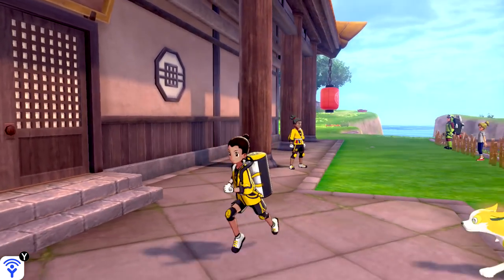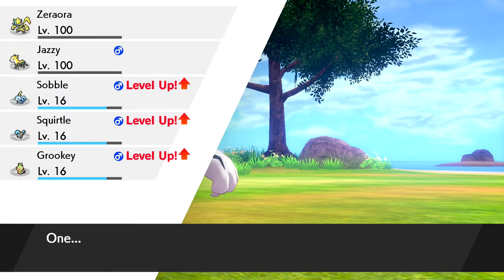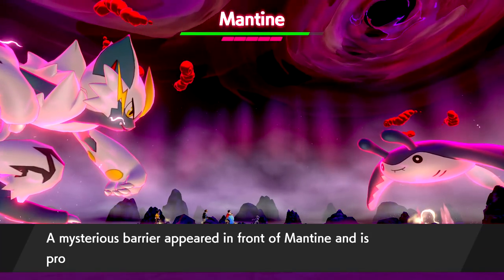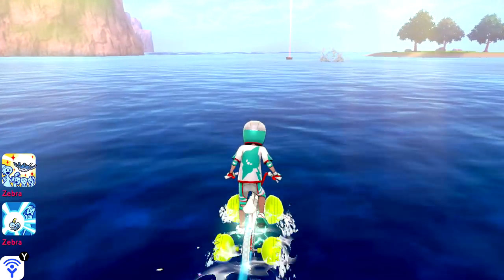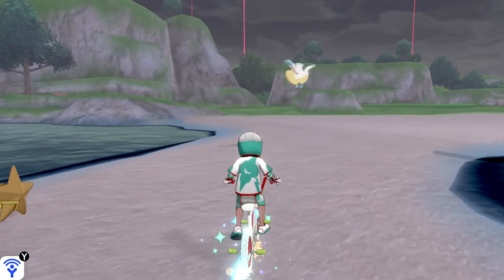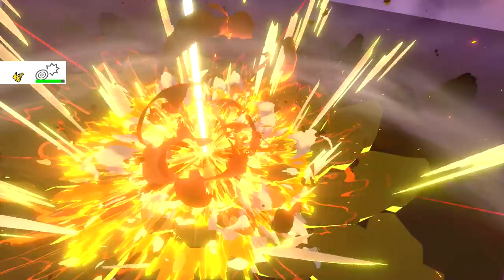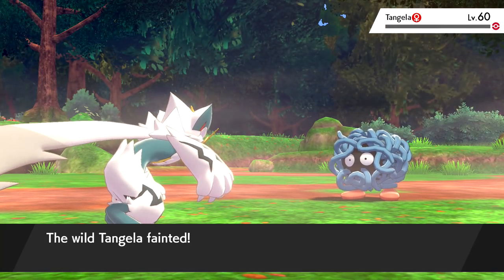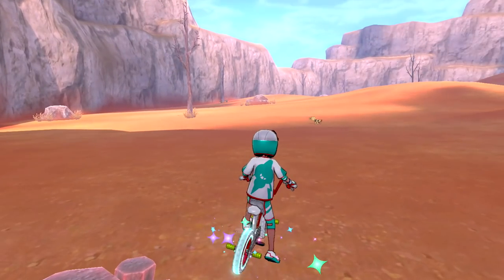Shiny Zeraora! - Pokemon Sword & Shield: Isle of Armor Gameplay Walkthrough Part 14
Welcome to Pokemon Isle of Armor Part 14! We continue our Pokemon Nintendo Switch DLC adventure with getting a Shiny Zeraora!

More information about PokemonSwordShield on Nintendo Switch played by ZebraGamer
A new generation of Pokémon is coming to the Nintendo Switch™ system.
 Unlike others found in the Galar region, this Meowth can Gigantamax to take on an imposing, elongated appearance capable of using a mighty G-Max Move! This special Meowth cannot evolve. You can receive this special Meowth by selecting the Get via Internet option in Mystery Gift. Don’t forget to claim this Cat Scratch Pokémon before January 15th, 2020!
You’ll be able to receive the special Pikachu or Eevee at the Wild Area Station in the game. (This occurs after about two hours of gameplay, though individual gameplay time may vary.)
Begin your adventure as a Pokémon Trainer by choosing one of three new partner Pokémon: Grookey, Scorbunny, or Sobble. Then embark on a journey in the new Galar region, where you’ll challenge the troublemakers of Team Yell, while unraveling the mystery behind the Legendary Pokémon Zacian and Zamazenta! Explore the Wild Area, a vast expanse of land where the player can freely control the camera. Team up with three other players locally or online in the new multiplayer co-op Max Raid Battles* in which players will face off against gigantic and super-strong Pokémon known as Dynamax Pokémon.
Certain Pokémon can even Gigantamax to gain a new look and a powerful set of G-Max moves. But there’s more to being a champion than honing your battle skills: you can pick your own clothes and get a new hairdo while visiting the stores in town, so you can be the Trainer you want to be. Throughout your journey, you’ll encounter newly discovered Pokémon as well as familiar ones that will look a little different in their new Galarian forms! And for another way to level up your Pokémon, assign them Poké Jobs to complete. You can even play with your Pokémon in Pokémon Camp, just for fun!
Catch, battle, and trade Pokémon on a new adventure in the Galar region
Choose from three new partner Pokémon and encounter never-before-seen Pokémon
Unravel the mystery behind the Legendary Pokémon Zacian and Zamazenta!
Players can control the camera in the vast Wild Area
Team up with other Trainers to participate in Max Raid Battles*!
Battle wild Dynamax Pokémon in Max Raid Battles* and try catching them!